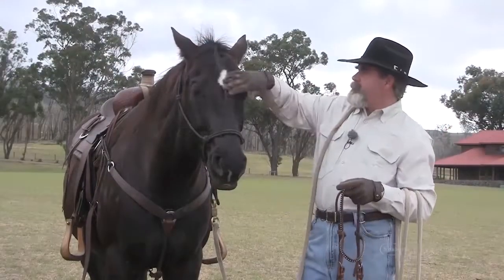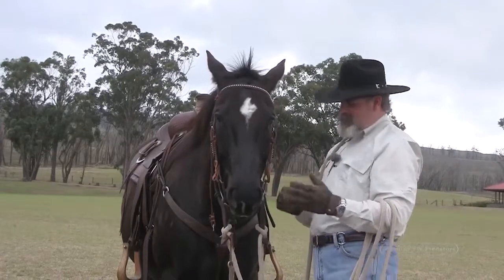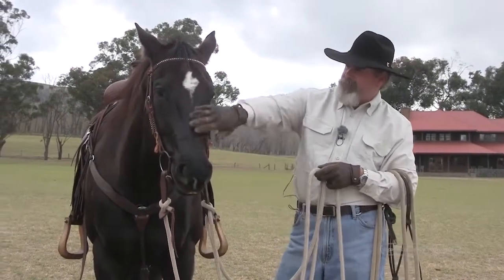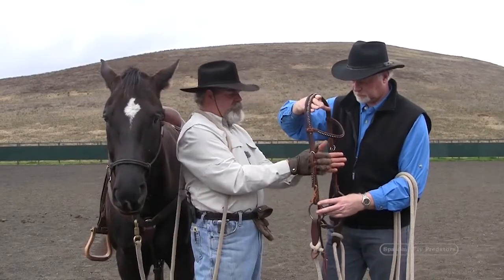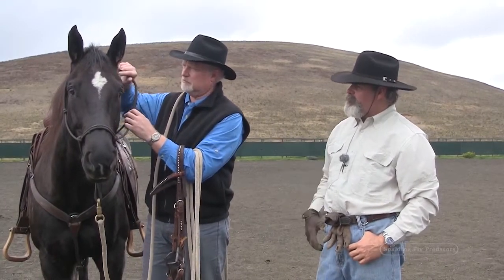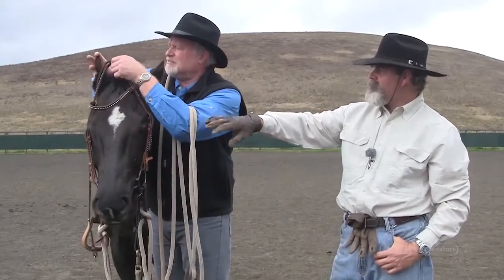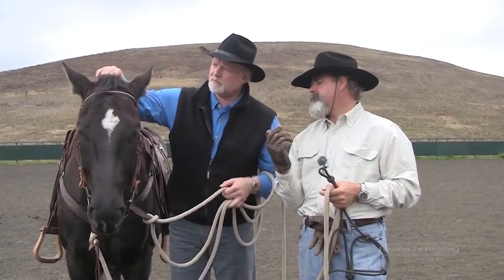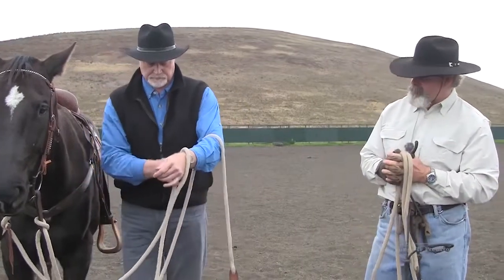Learn To Ride Horses with Horseman Lester Buckley, Bridling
In episode 3 of this easy to follow, learn to ride online series with Lester Buckley teaches bridling. Since Bill is new to horses and riding, much of what Lester teaches is about safety. Bridling a horse may not be a top safety concern but Lester shows how to test a horse’s sensitivity to having things passed over his eyes and ears. Rather than “put” the bit in the horse’s mouth Lester shows Bill how to have the horse “accept” the bit. and if you just can't wait for our horse training series to publish here, you can watch Lester's entire series